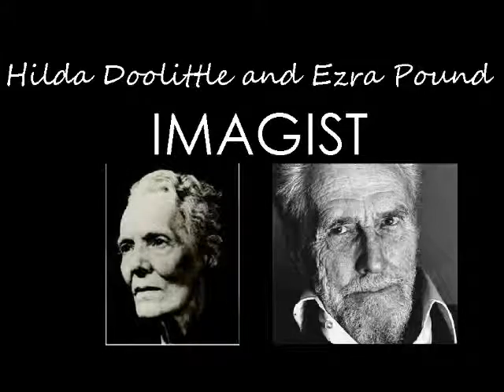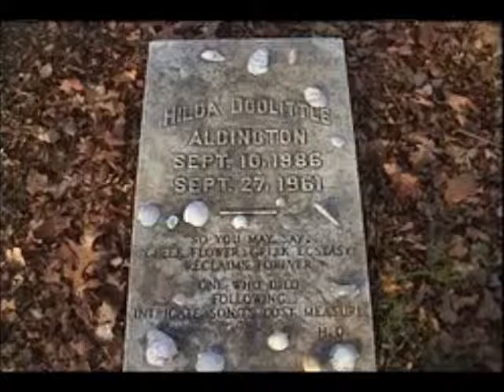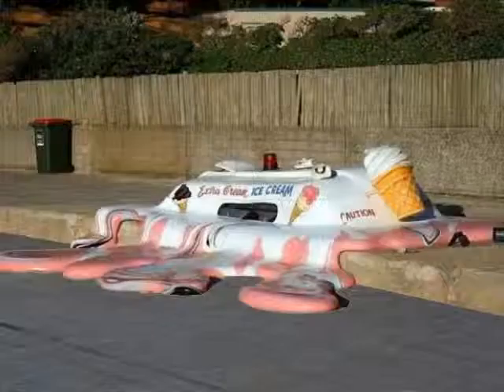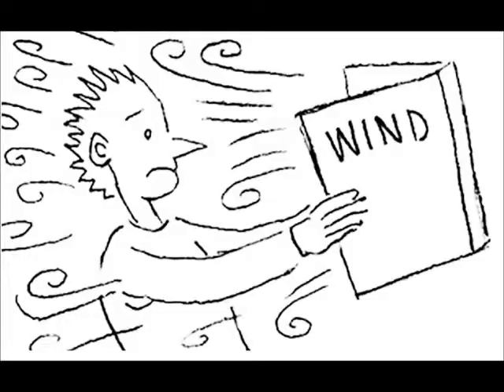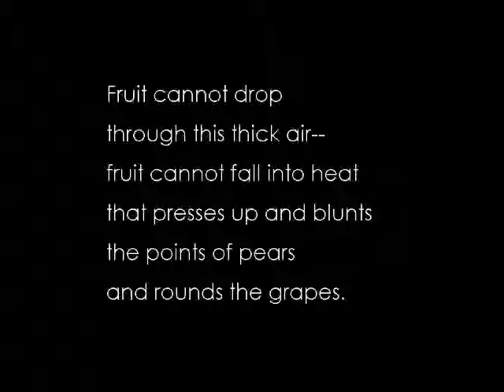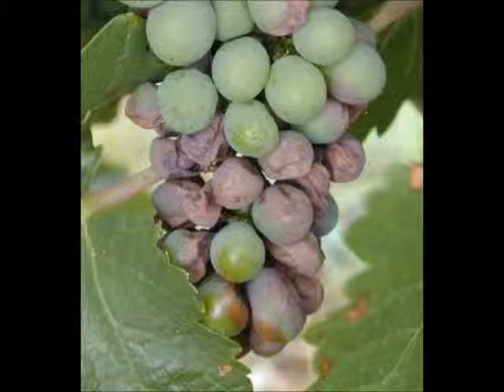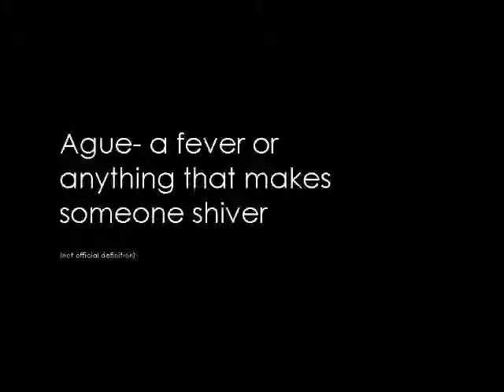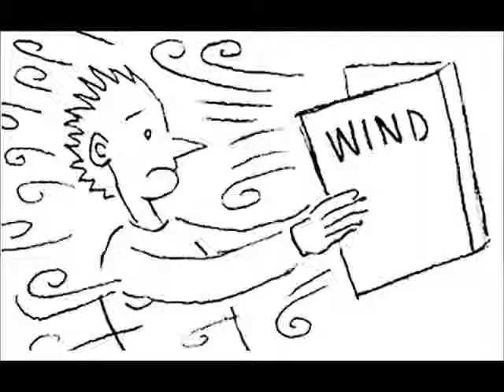Doolittle and Pound - Imagist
by Nautica Carson